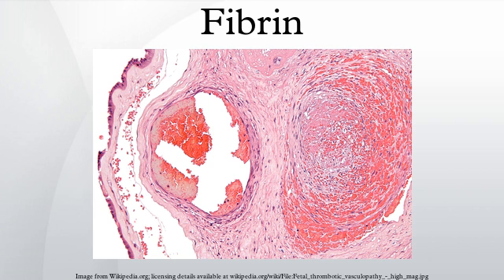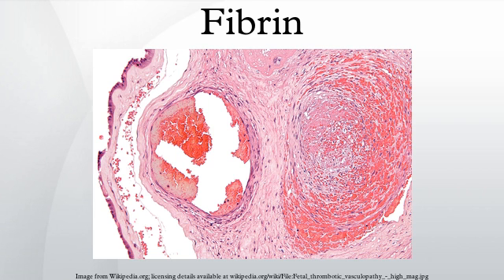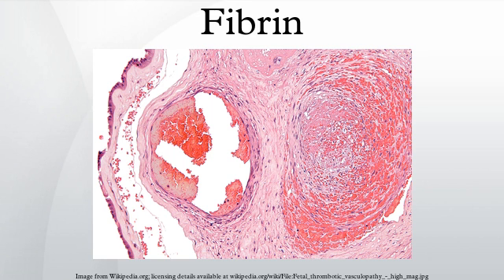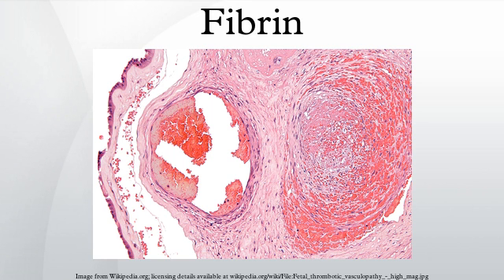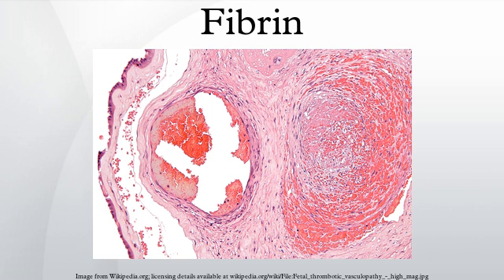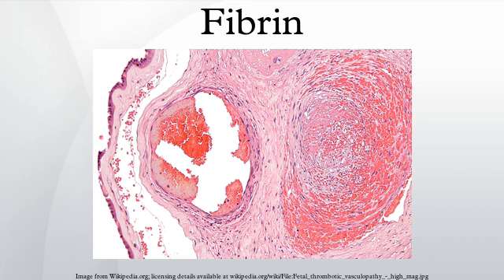Fibrin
Fibrin (also called Factor Ia) is a fibrous, non-globular protein involved in the clotting of blood. It is formed by the action of the protease thrombin on fibrinogen which causes the latter to polymerize. The polymerized fibrin together with platelets forms a hemostatic plug or clot over a wound site.
When the lining of a blood vessel is broken, platelets are attracted forming a platelet plug. These platelets express thrombin receptors on their surfaces that bind serum thrombin molecules which in turn convert soluble fibrinogen in the serum into fibrin at the wound site. Fibrin forms long strands of tough insoluble protein that are laid down and are bound to the platelets. Factor XIII completes the cross-linking of fibrin so that it hardens and contracts. The cross-linked fibrin forms a mesh overlying the platelet plug that completes the clot.